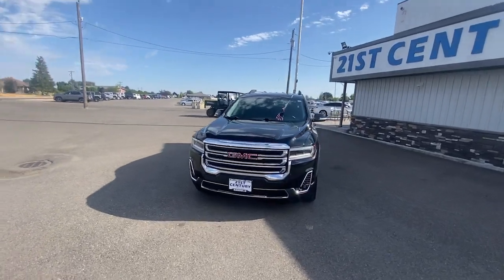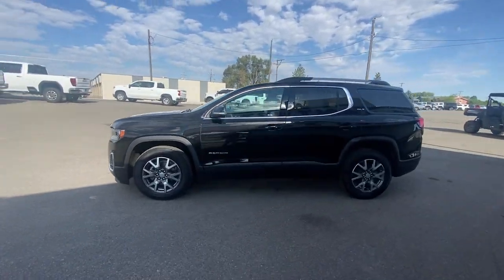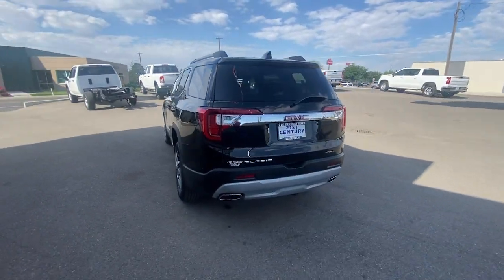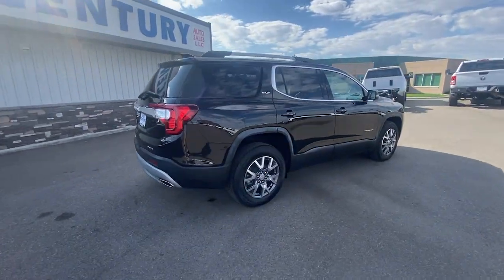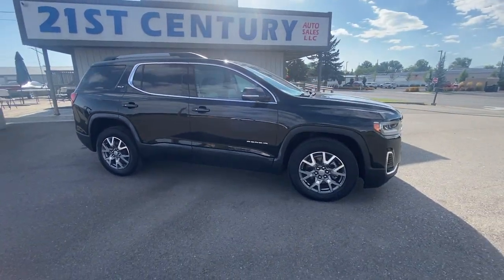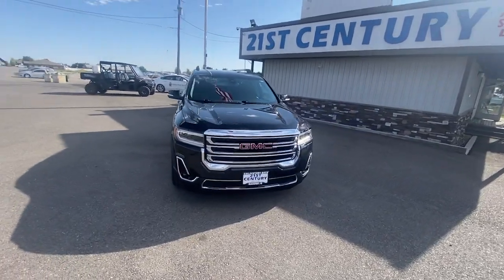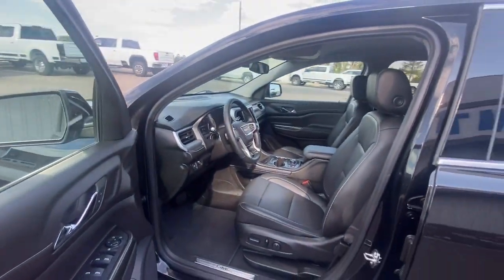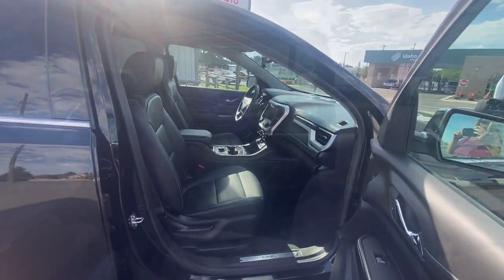2023 GMC Acadia Blackfoot, Collins, Groveland, Clarkson, Riverside, ID M3038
Ebony Twilight Metallic Used 2023 GMC Acadia SLT available in Blackfoot, ID at 21st Century Auto Sales. Servicing the Blackfoot, Collins, Groveland, Clarkson, Riverside, ID  area.

21st Century Auto Sales
1051 Parkway Dr

3.6L V6 SIDI SLT CARFAX One-Owner. Clean CARFAX. 2023 GMC Acadia Black AWD 9-Speed Automatic KBB Fair Market Range High: $35830 AWD Jet Black Leather.brOdometer is 5783 miles below market average! 19/26 City/Highway MPGbrbrAll Vehicles at 21st Century Auto Sales comes with a 1 Month / 1000 Mile Limited Power-train Warranty.